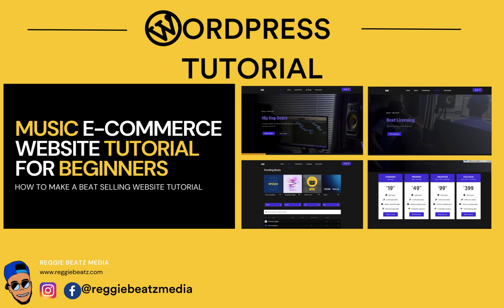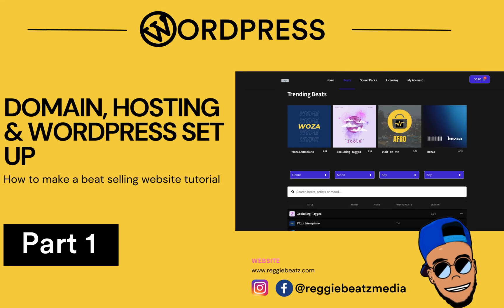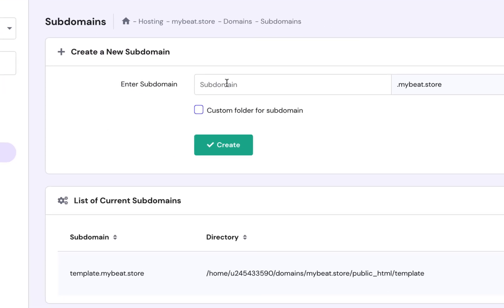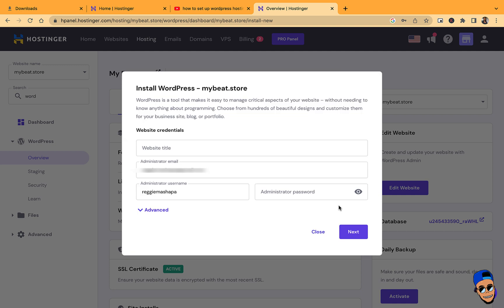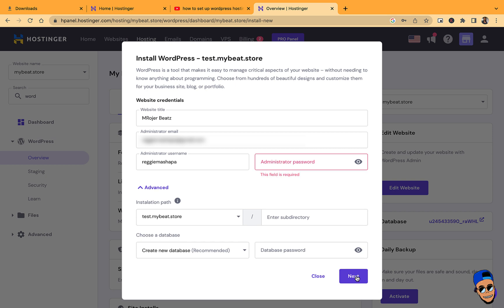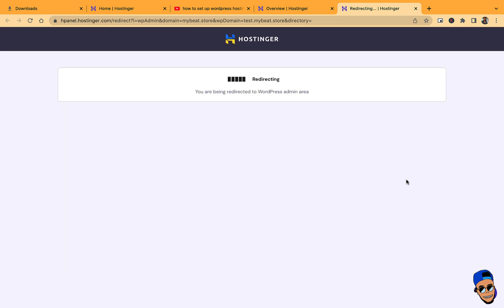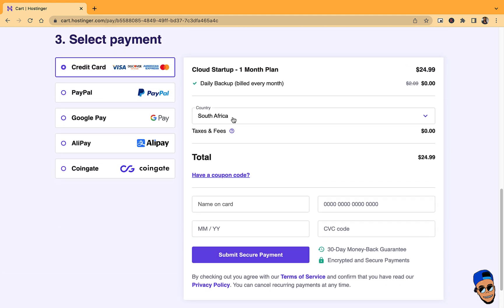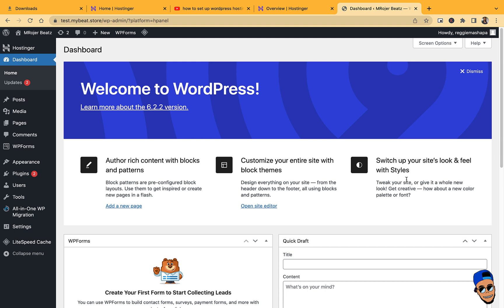Music E-Commerce Website Tutorial #1 - Set up Hosting, domain and WordPress (Beat Selling website)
👈 Welcome to the Music E-Commerce Website Tutorial Series! In this first video, we'll guide you through the essential steps of setting up hosting, domain, and WordPress for your very own music e-commerce website, complete with a Beatstore and more. Whether you're a musician, producer, or entrepreneur looking to sell your beats and music products online, this tutorial is perfect for beginners. Join us as we demystify the process and equip you with the knowledge to create a professional and profitable online presence. Get ready to take your music career to the next level!

🧑‍💻 Do you want me to create a website for you?
🧑‍💻 if you have issues with your website and you want an expert to fix, click the following

Links
(Wordpress templates and more)

🌐 Cloudways Hosting

🔝 Top 5 Wordpress Beat Selling Templates 🔝
1. Sonaar Audience Template Kit
3. Just Beat Maker Basic beatifyy.com
5. Airbit Infinity store